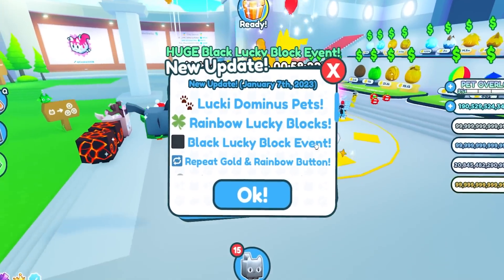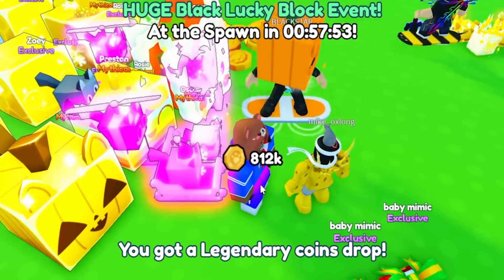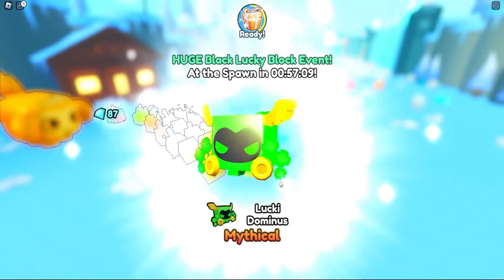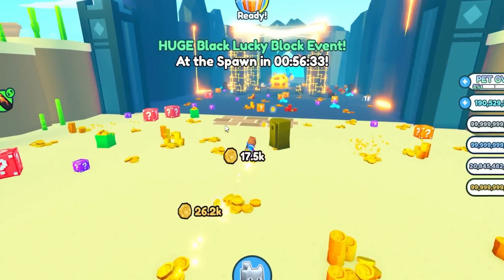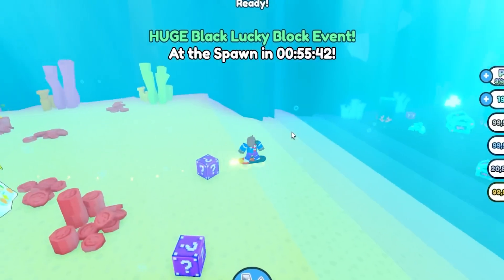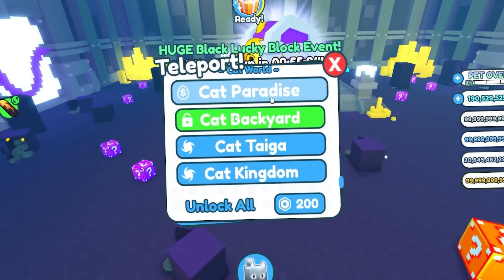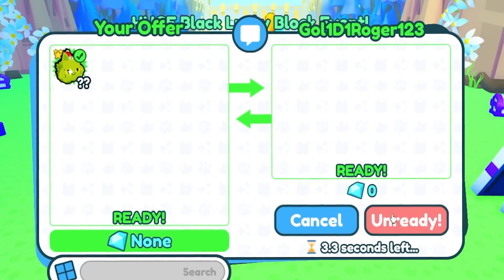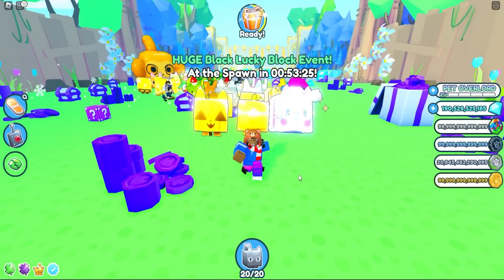The RAINBOW LUCKY BLOCKS UPDATE IS INSANE! | TRADE HISTORY, HUGE LUCKI DOMINUS + MORE! (Roblox)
Today, the New Rainbow Lucky Blocks Update is finally here and overpowered with trillions of damage than the last Black Lucky Block Event! Now we have the Rainbow Lucky Block with trade history and more op pets!

this pet simulator x rainbow lukcy blocks update is insane!